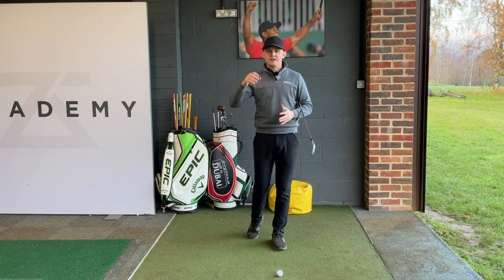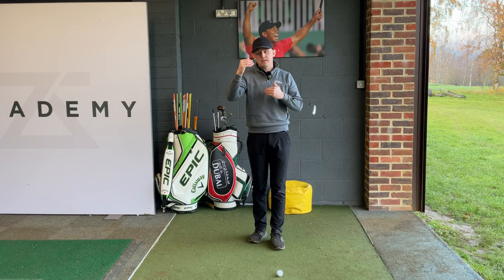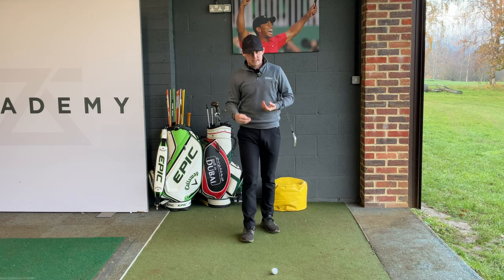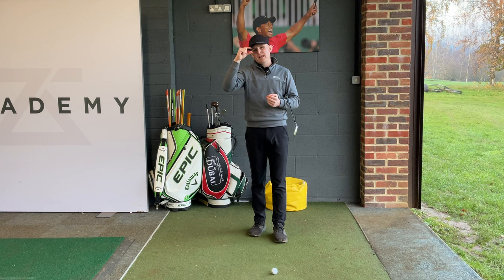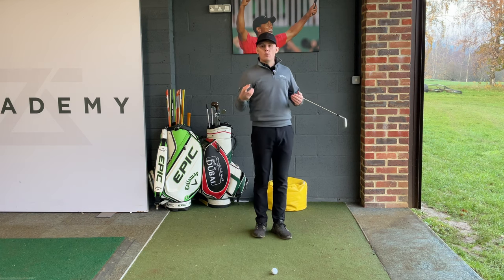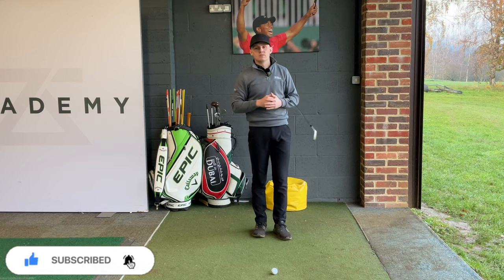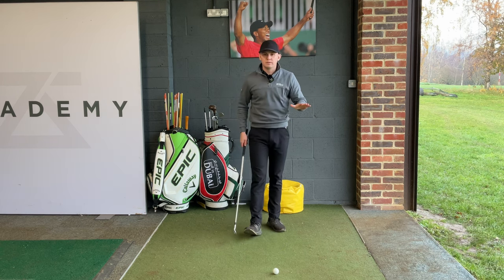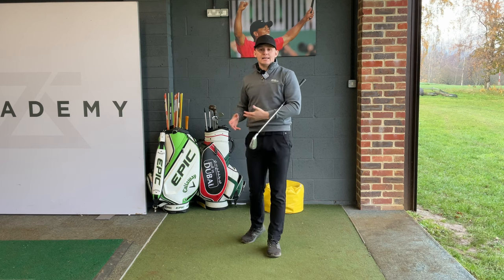Mastering Iron Play: How to Control Distances like a Pro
Every great iron player has an incredible ability to control their distances to perfection. Being pin high every time will give you more holeable putts and will result in lower scores. This is a must watch video that will help you lower your scores.